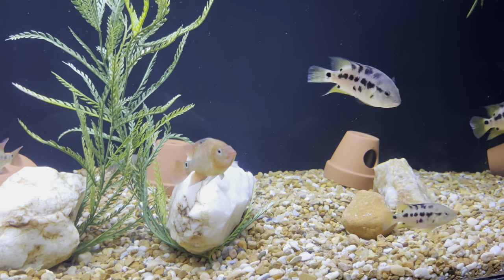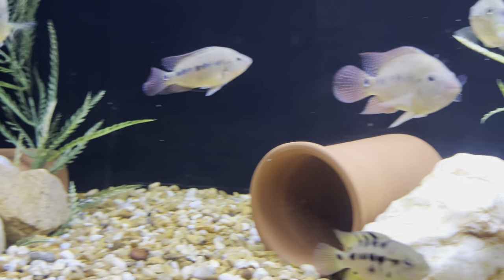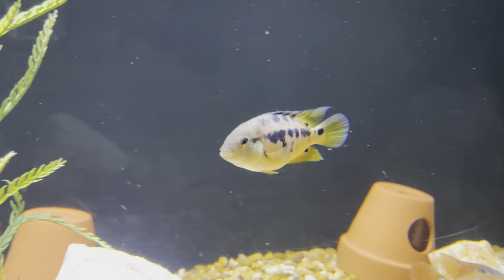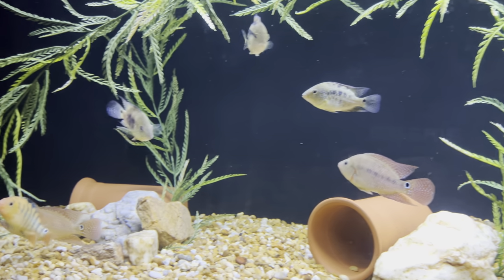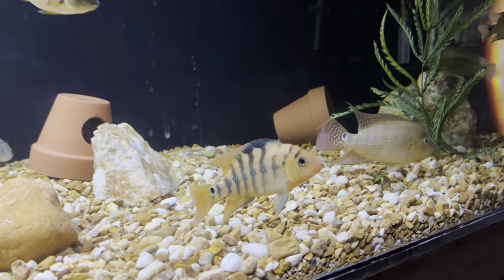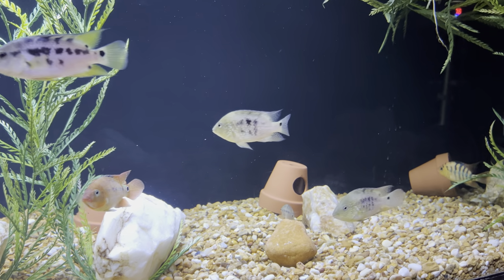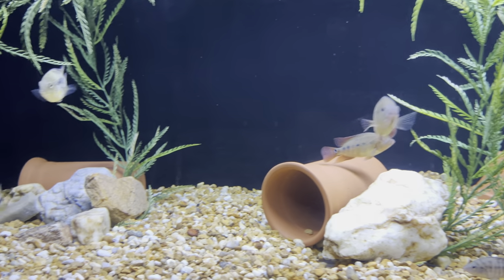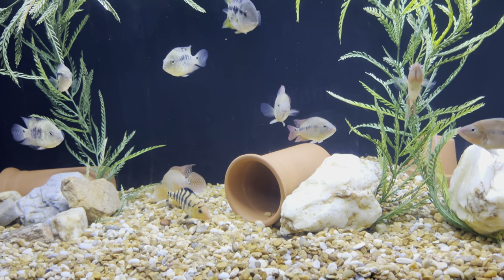240 Gallon Mesoheros South American Cichlid Aquarium